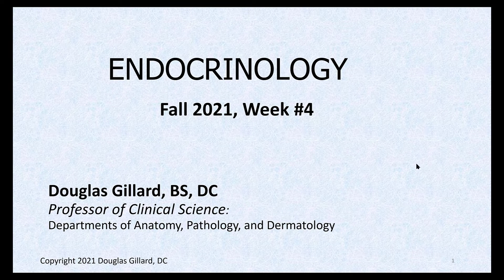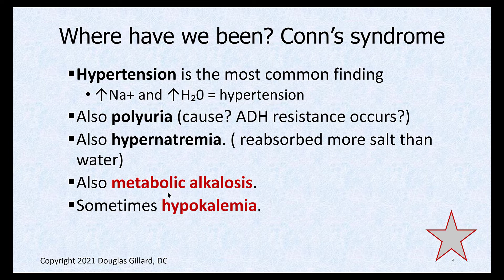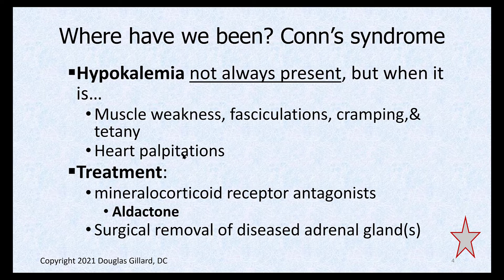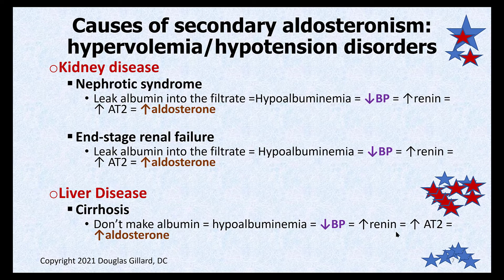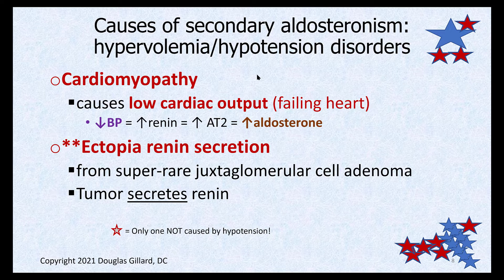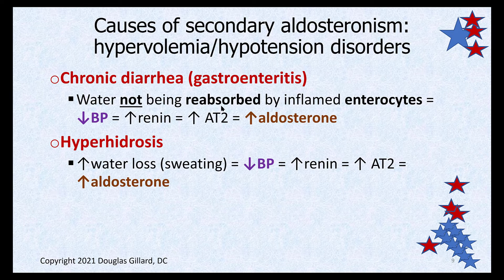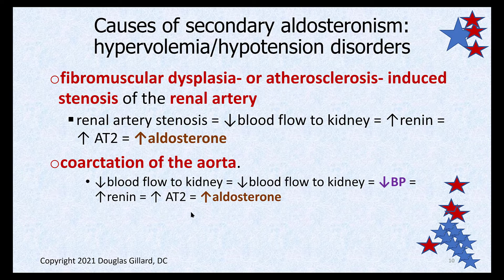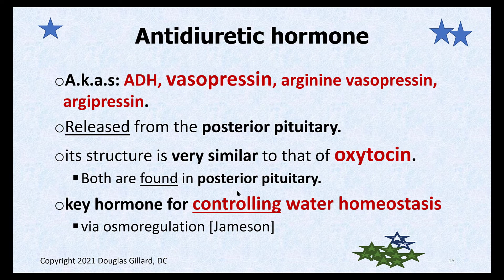Aldosteronism: a Rare Cause of Hypertension + Hypernatremia + antidiuretic hormone + CRH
In this video will do a quick review on primary aldosteronism (hyperaldosteronism, Conn's Syndrome),  and then go into the weeds on secondary hyperaldosteronism. We will also talk about Hypernatremia + antidiuretic hormone + corticotropin releasing hormone.

Created for endocrinology, WK 4, fall 2021